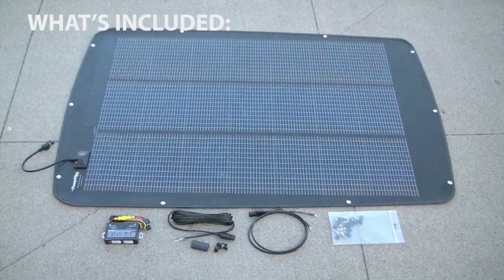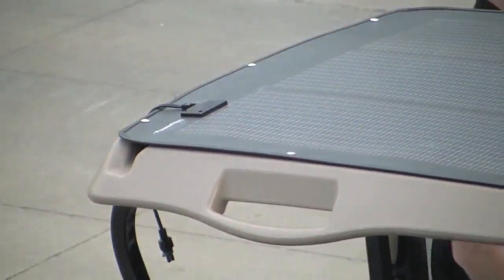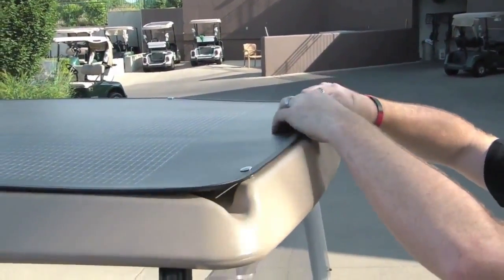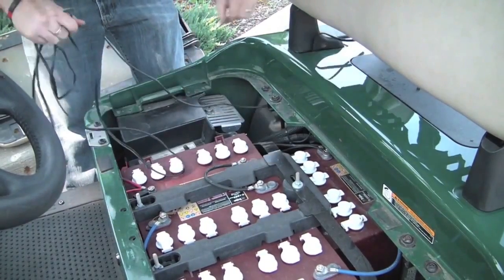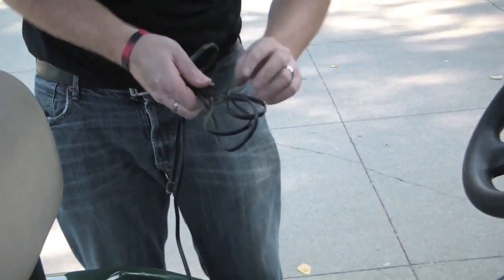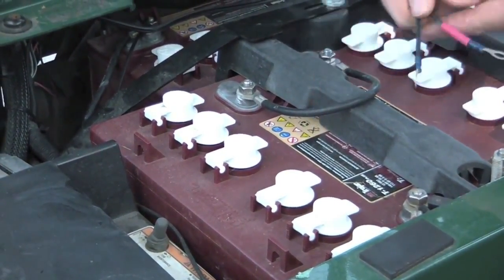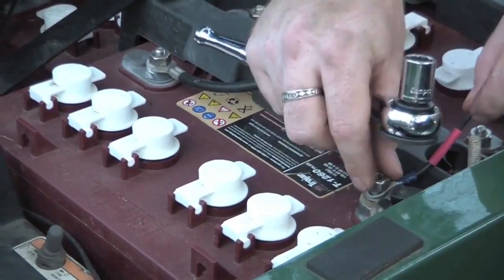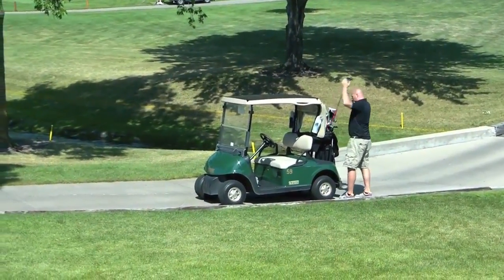โซลาร์ฟิล์ม...นวัตกรรมพลังงานขับเคลื่อนสะอาด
นวัตกรรมใหม่ "โซลาร์ฟิล์ม" เพราะรถกอล์ฟต้องการพลังงานไฟฟ้า จากนี้ไปลืมที่ชาร์ทไปได้เลย ดั่งมีคนเติมน้ำมันฟรีให้รถของคุณ เพราะไฟฟ้าฟรีจากพลังงานแสงอาทิตย์คอยเติมไฟฟ้าให้รถคุณตลอด จนลืมไปว่า...ชาร์ทไฟครั้งสุดท้ายเมื่อไหร่?

นอกจากไฟจะแรง เบา ทนทาน และอายุการใช้งานที่ยาวนาน